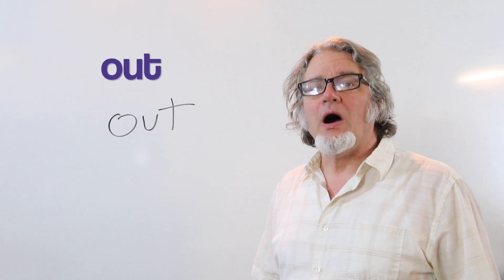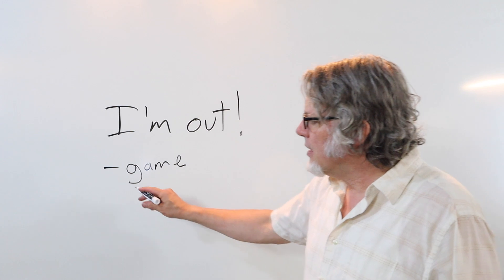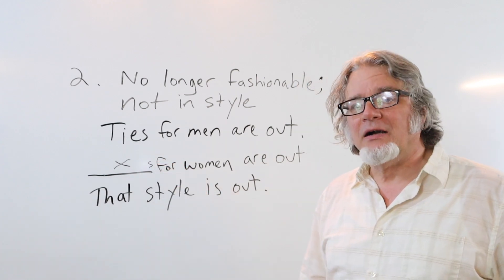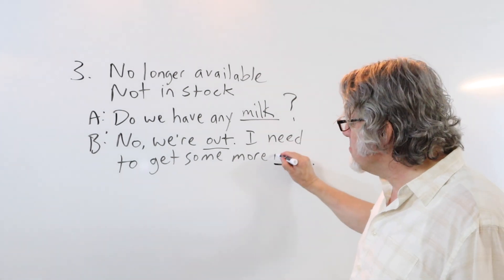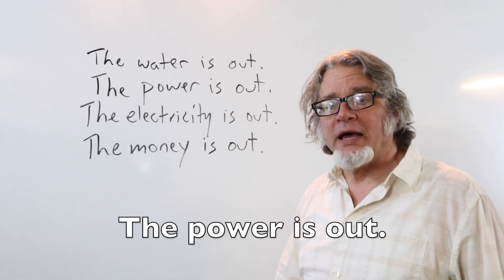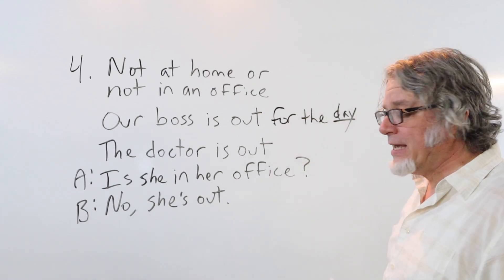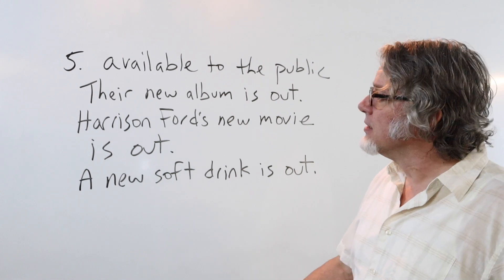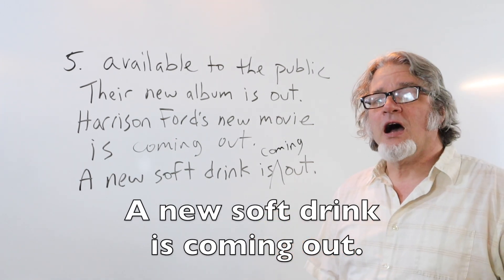out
The word "out" can be used as an adjective. An English teacher provides examples for how to do this.